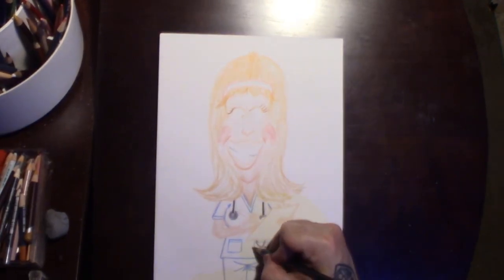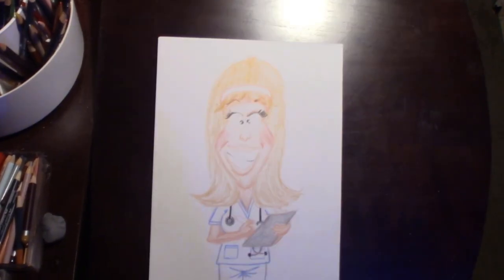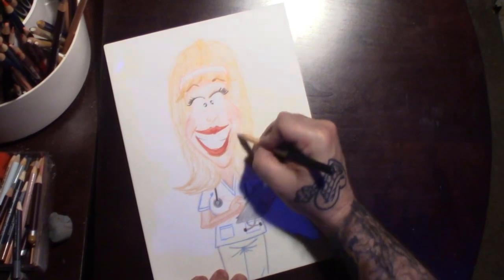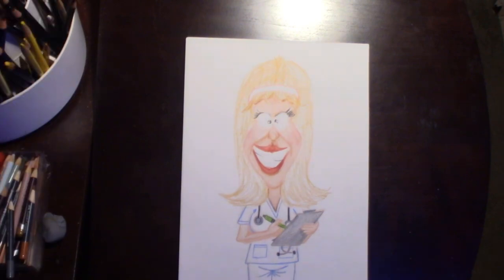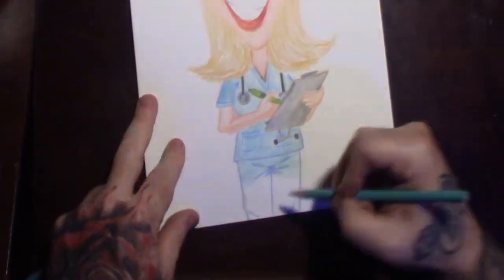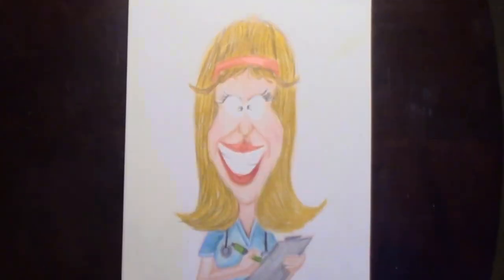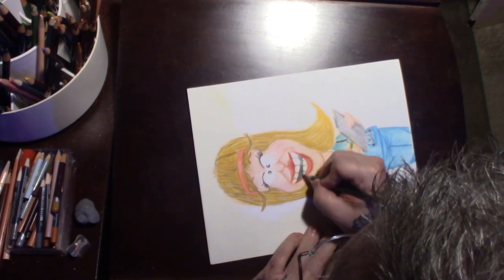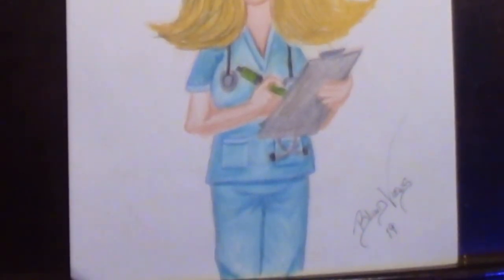Color pencil drawing of a nurse. (a Get Well drawing)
This is a color pencil "Get Well" for Desert Diva. She has had hip replacement surgery. She will be in need of some uplifting cards and letters to help her through. Here is her address, so you can send her a little something to read and pass the time during her recovery.
Desert Diva
Las Cruces, New Mexico 88013

end shot music:
Otis McMusic by Otis McDonald

BlindViews intro by the Unabassist

This is BlindViews and
That' the Way I See It